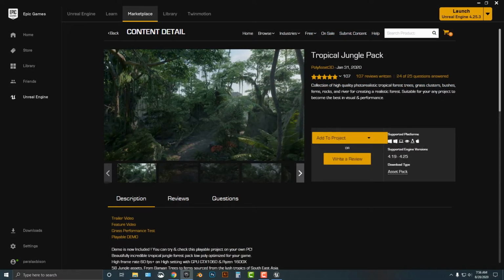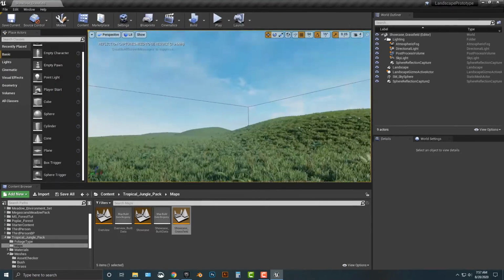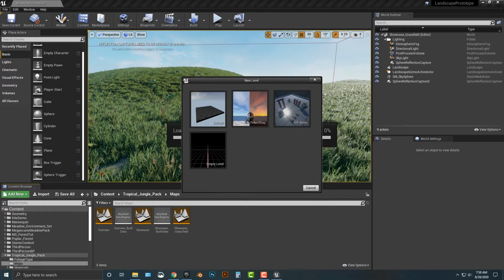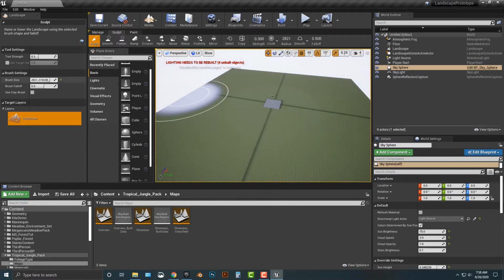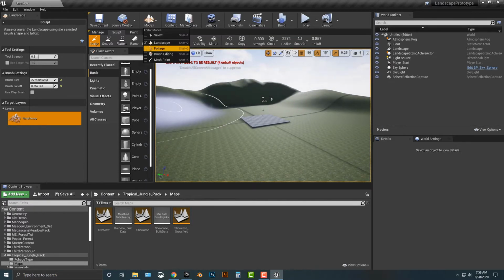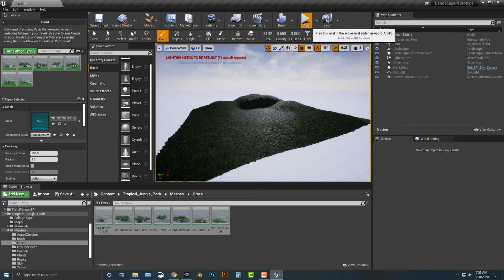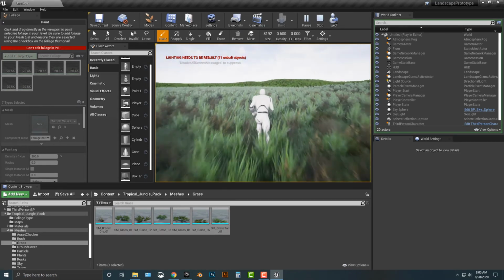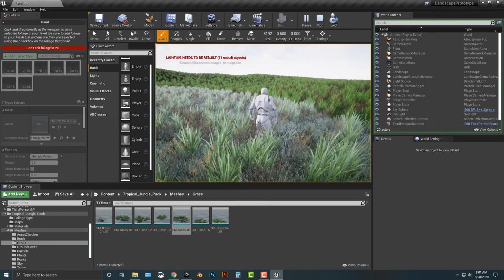How To Make A Grass Field on Unreal Engine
In this tutorial, I will be teaching you how to make a grass field.